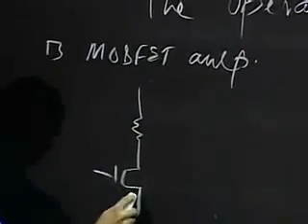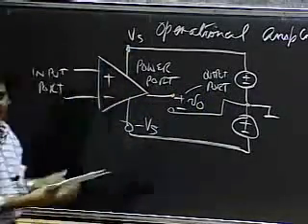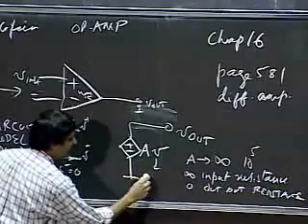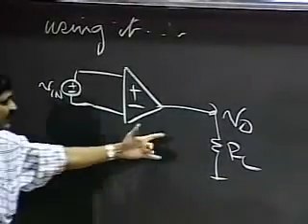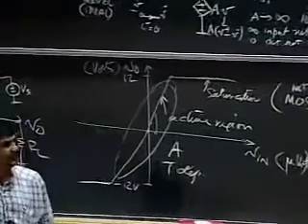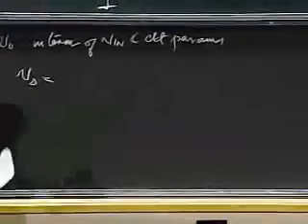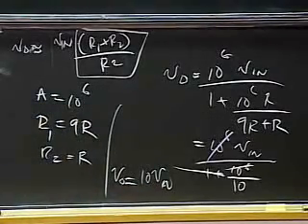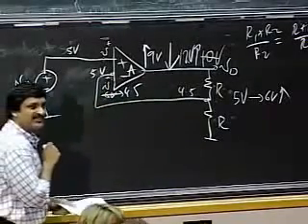Lec 19 ｜ MIT 6 002 Circuits and Electronics, Spring 2007